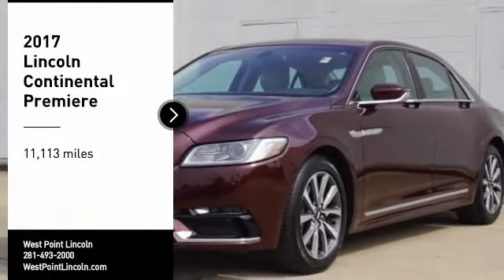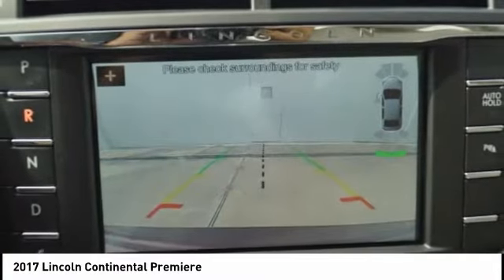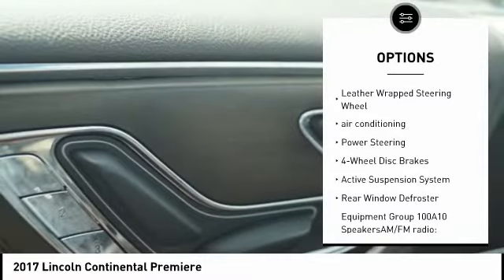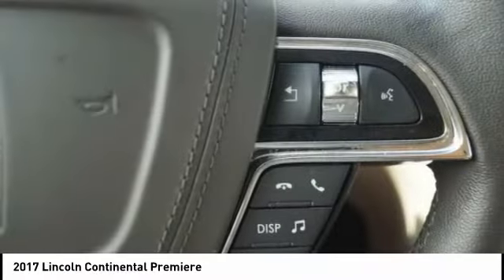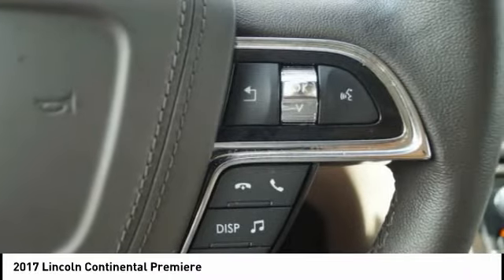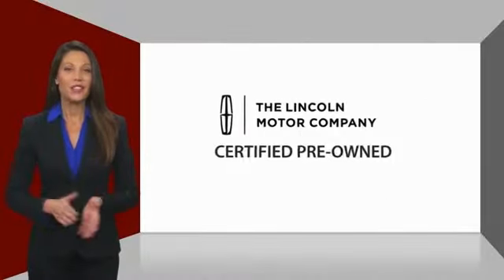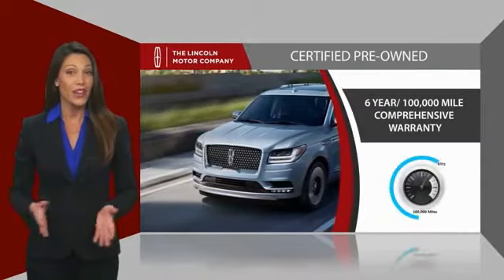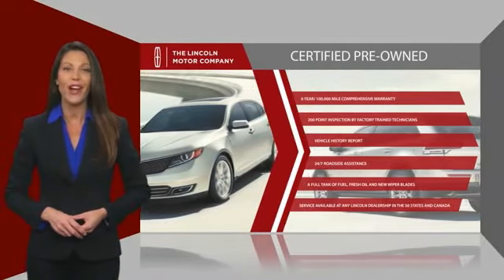2017 Lincoln Continental Houston TX P25319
2017 Lincoln Continental Premiere

CARFAX One-Owner. Clean CARFAX. Lincoln Pre-Owned Certified, 3.7L V6 Ti-VCT 24V, Equipment Group 100A, Exterior Parking Camera Rear, Memory seat, Power driver seat, Power steering. 17/26 City/Highway MPGbrbrCertified. Lincoln Certified Pre-Owned Details:brbr * 200 Point Inspectionbr * Limited Warranty: 72 Month/100,000 Mile (whichever comes first) from original in-service datebr * Includes Car Rental and Trip Interruption Reimbursementbr * Roadside Assistancebr * Warranty Deductible: $100br * Transferable Warrantybr * Vehicle HistorybrbrbrWest Point Lincoln offers quality vehicles at below market pricing. Located at 11666 Katy Fwy, Houston, TX 77043.brbrAwards:br * JD Power Automotive Performance, Execution and Layout (APEAL) Study